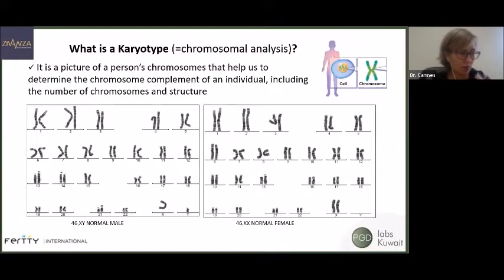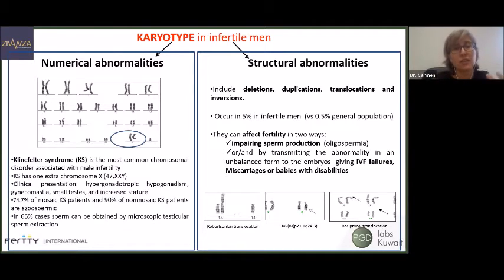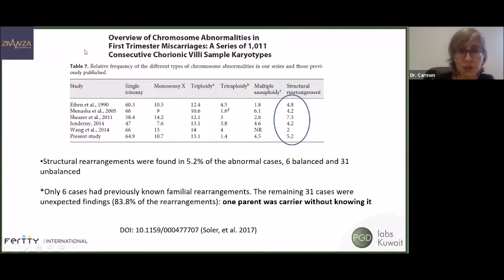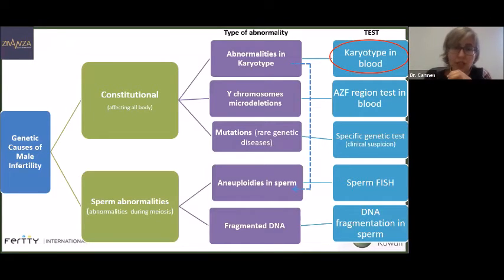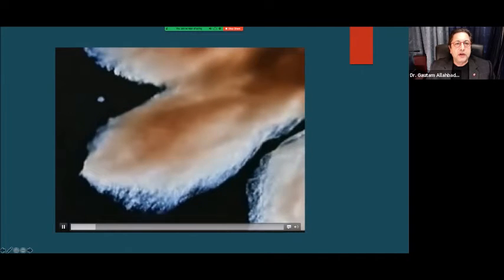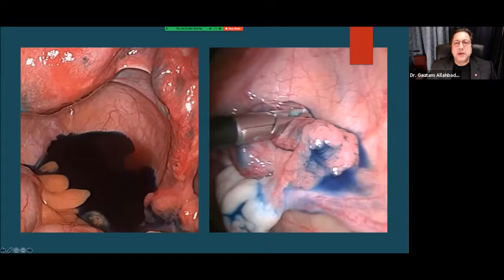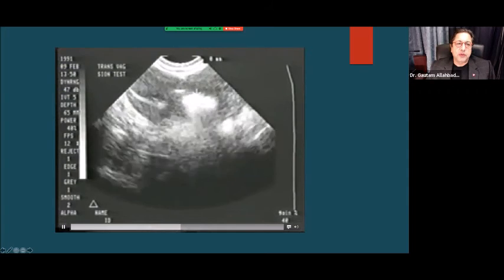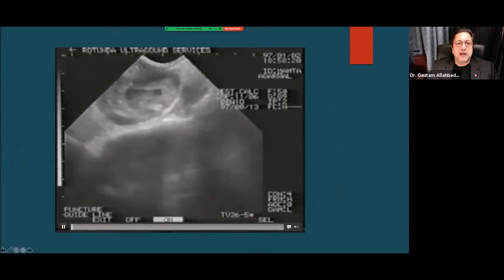Chromosomal Analysis in Infertility and Miscarriage &Tubal Factor in Infertility | ZivanzaNetwork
Exclusive Webinar for Patients from ZivanzaNetwork, USA in association with MMC IVF, UAE.

Dr. Carmen Morales, Ph.D., Genetic Counselor, Fertty International, and Laboratory Coordinator, PGDLabs explained about 'Chromosomal Analysis in Infertility and Miscarriage'.

Dr. Gautam Allahbadia, Consultant Reproductive Endocrinology and IVF at MMC IVF, UAE talked about 'The Tubal Factor in Fertility'.
ZIVANZA specializes in providing one-stop medical facilitation services for patients and their families to access the best quaternary medical care across the world for a whole range of medical conditions, requiring advanced and highly specialized medical care.

Zivanza Quaternary care now has a presence in Dubai with its first center MMC IVF located next to Wafi mall and Dubai Healthcare City